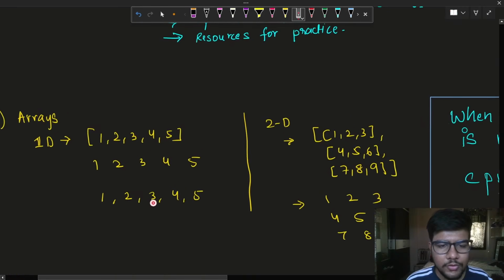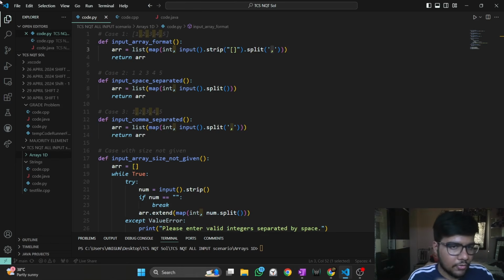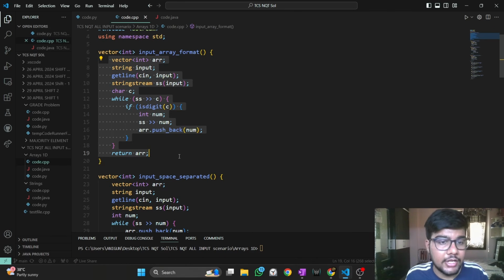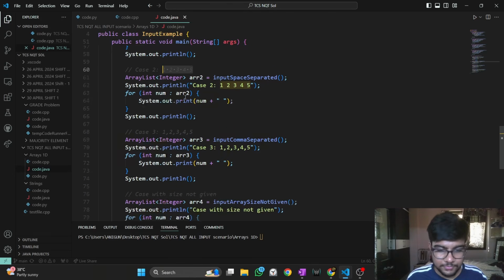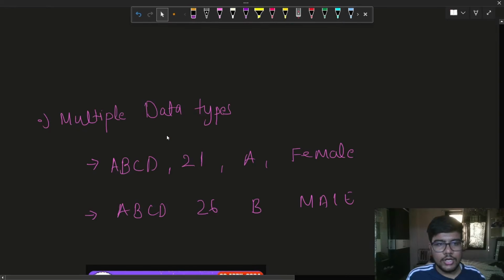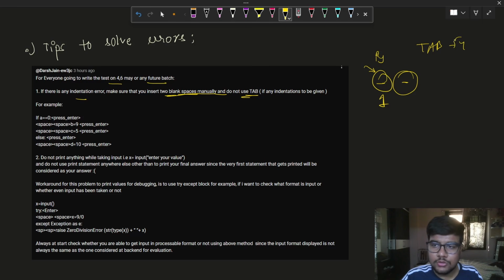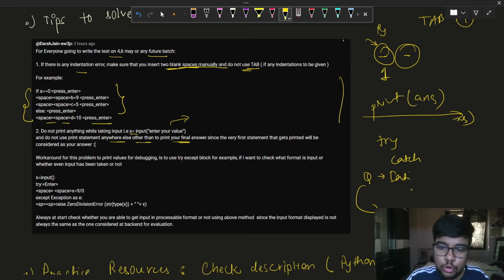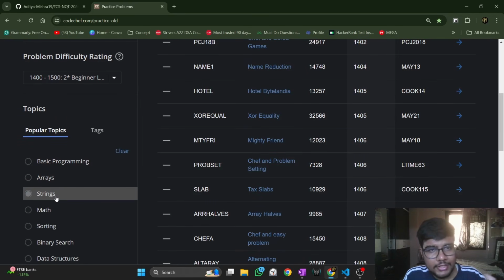How to take Input in TCS Coding Exam ? | Tips & Resources for practice | PYTHON | C++ | JAVA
In this video, I'll delve into the diverse approaches for efficiently handling input during exams, especially tailored for TCS NQT 2024 aspirants. Mastering input methods is crucial for coding success, and I'll provide invaluable insights and strategies to tackle this aspect effectively. Whether it's parsing inputs from standard input streams or reading data from files, I'll equip you with the essential skills needed to ace the exam.

TCS NQT 26th April Coding Questions & Solutions | TCS NQT 2024

Search Result:
cracking the tcs nqt 29th april coding questions | tips & tricks
tcs nqt 30th april coding questions explained | step-by-step solutions
mastering tcs nqt 2024 coding questions | complete guide
solving tcs nqt 29th april coding questions live | q&a session
tcs nqt 2024 exam: how to prepare for coding questions
tcs nqt 29th april: top coding questions & how to tackle them
tcs nqt 29th april 2024: solving previous year coding questions
Accenture Hiring 2024 | TCS Hirig | Offcampus drive